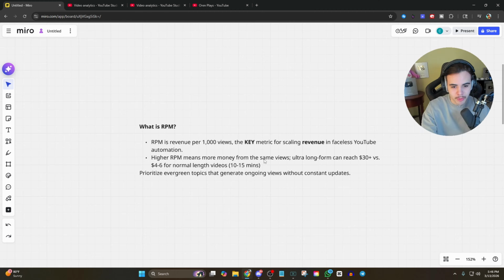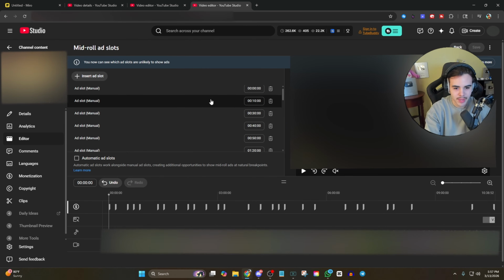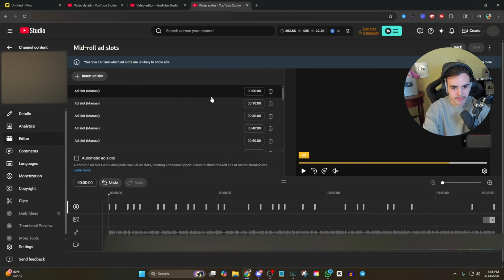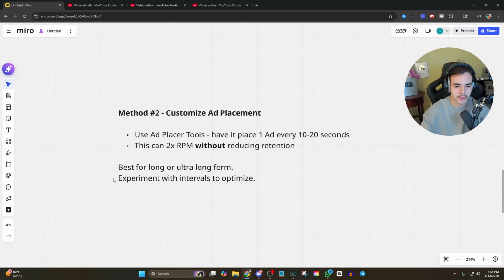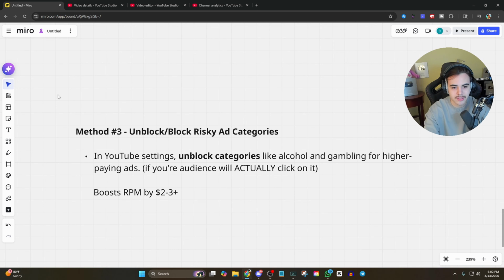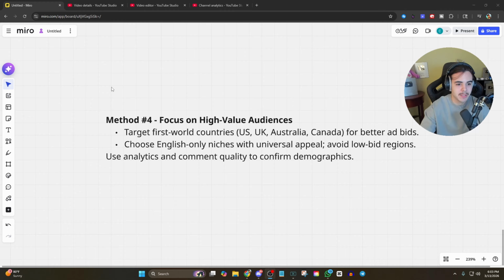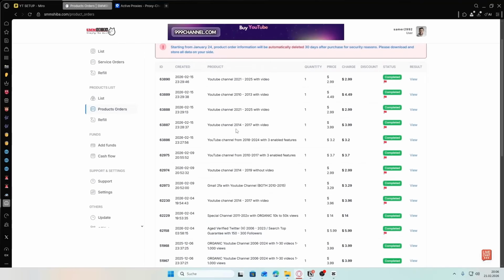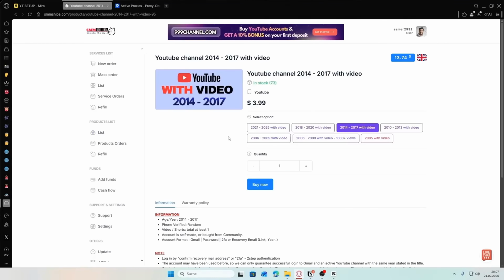How I Get $30+ RPMs with AI Youtube Automation.. (copy this)